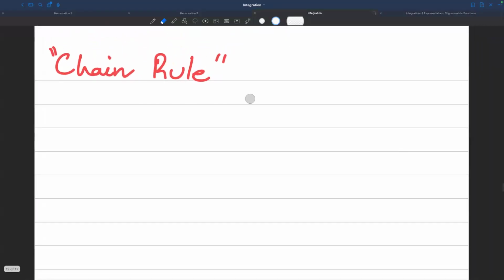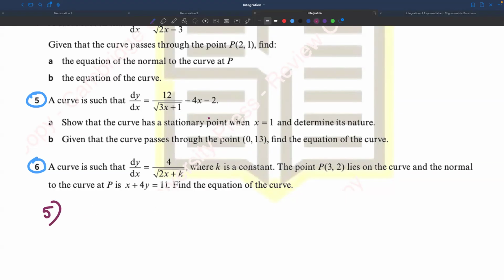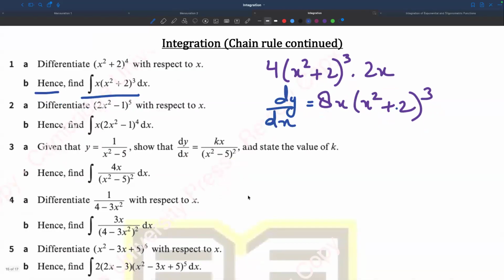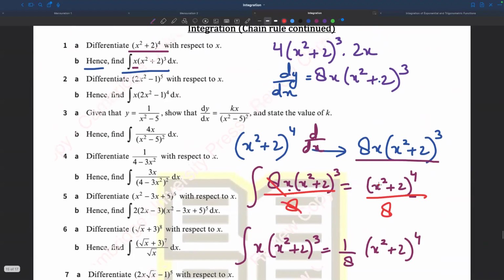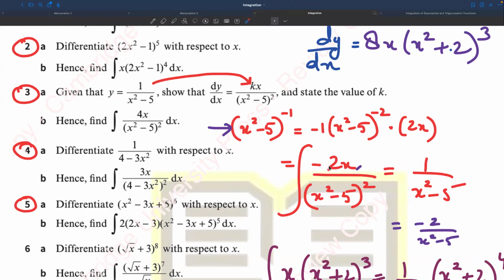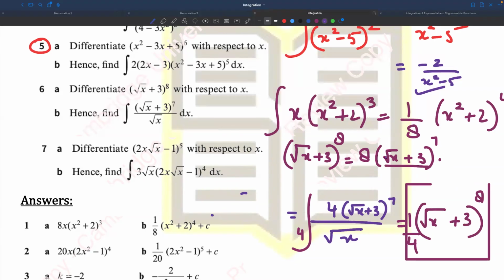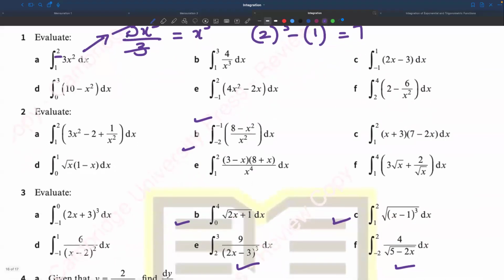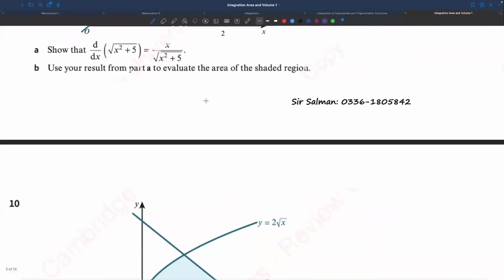A Level Maths (AS / P1) – Integration Lesson 1